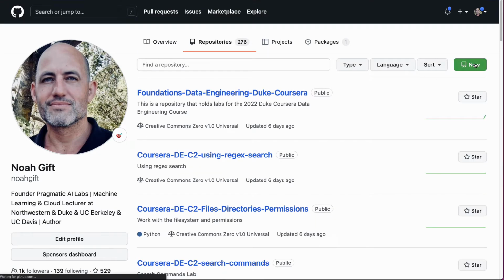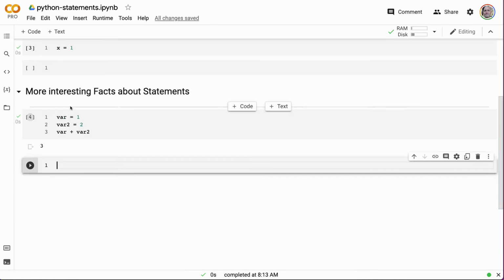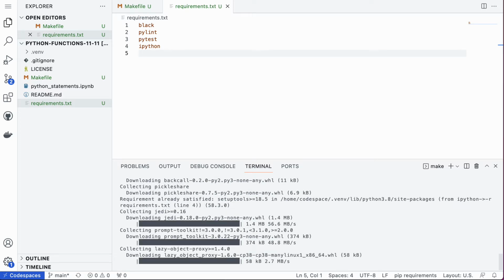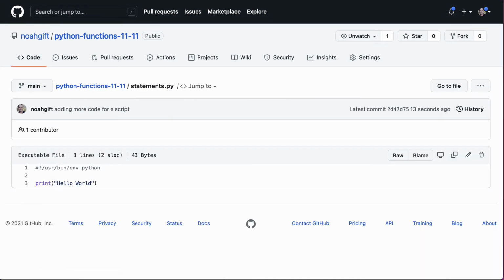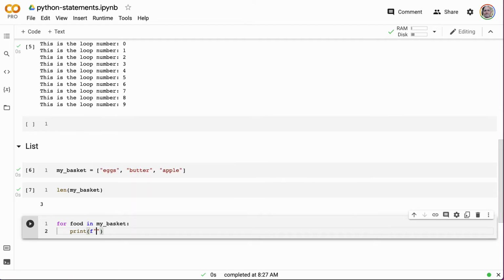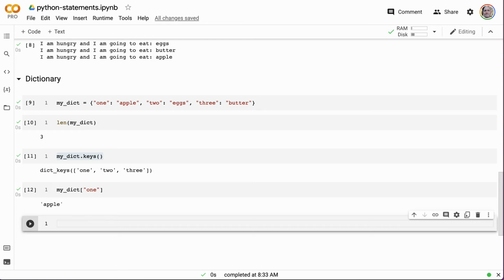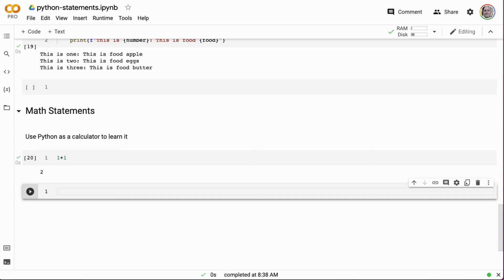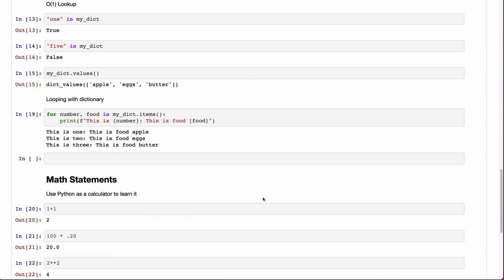Python statements one hour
Learn to use Python to create statements in under an hour.
The following techniques are covered:

* Lists
* Dictionary
* For Loops If you enjoyed this video, here are additional resources to look at: